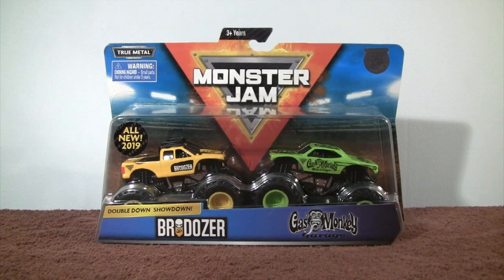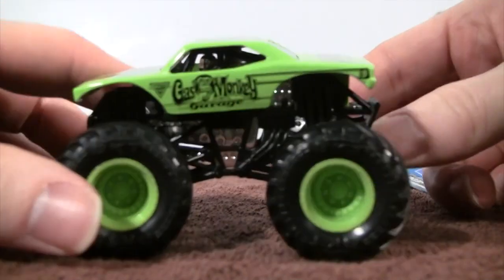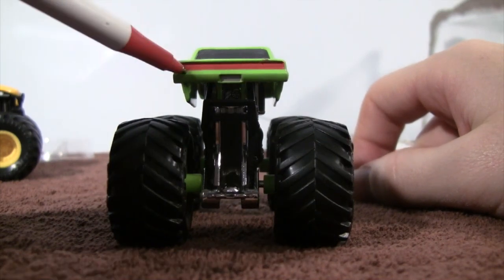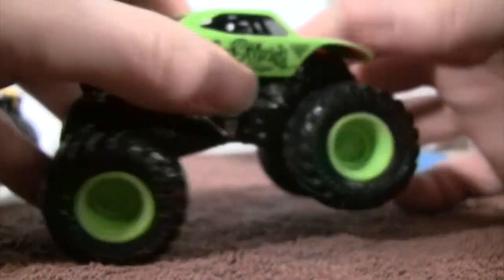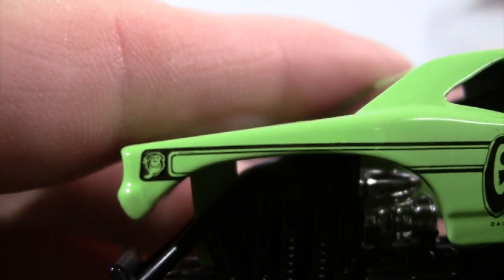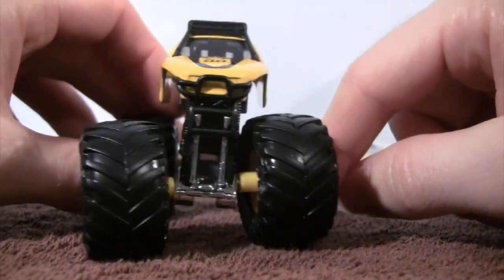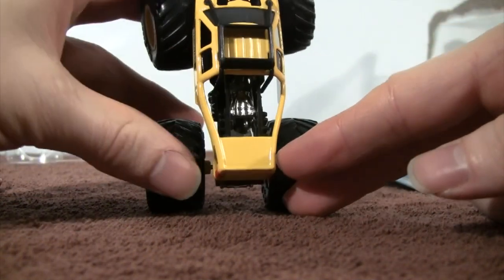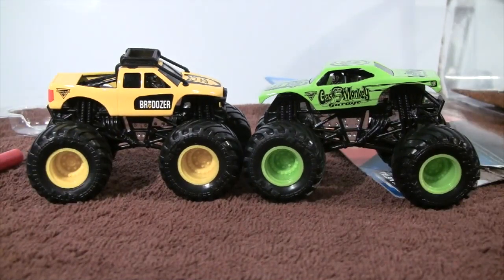Spin Master Monster Jam BRODOZER & GAS MONKEY GARAGE 2-Pack 2019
Double Down ShowDown  2-Pack Spin Master Monster Jam BRODOZER & GAS MONKEY GARAGE

Unboxing & Review